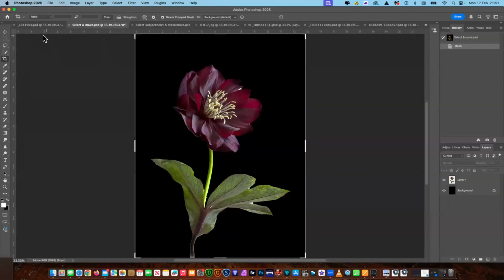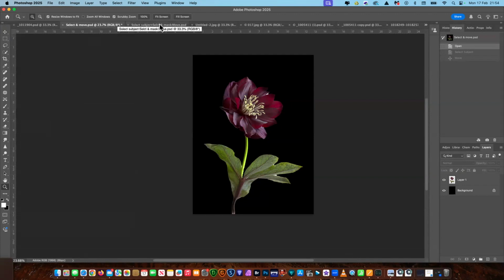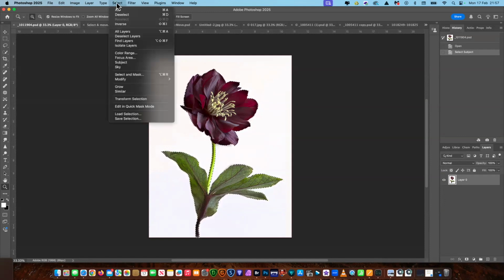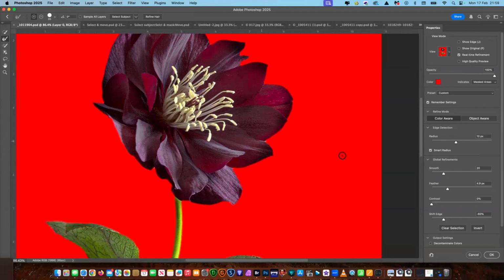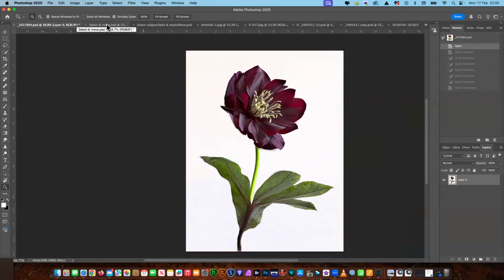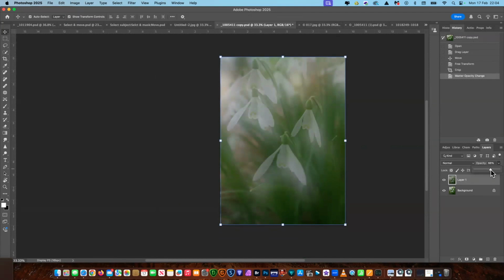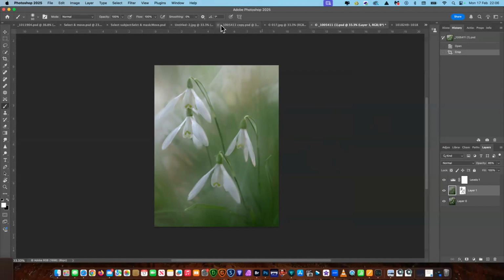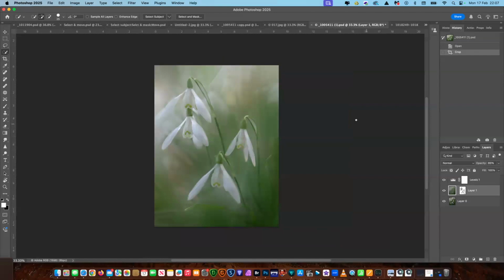Move subject or masking which do I prefer ?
In this video I discuss the method I prefer to use when editing my floral images. I hope you find the video informative and helps you to make your mind up which method to use.